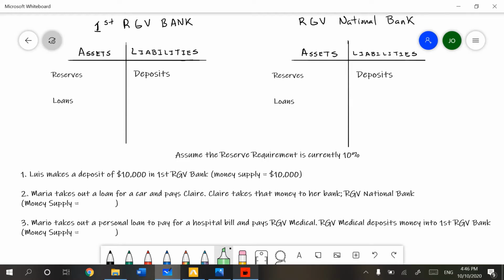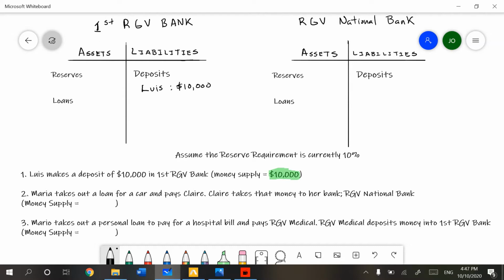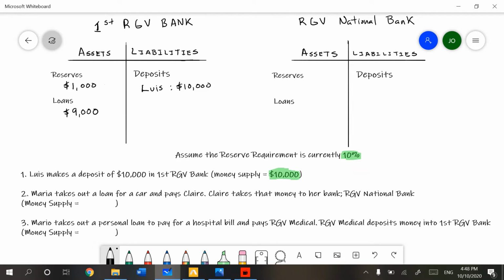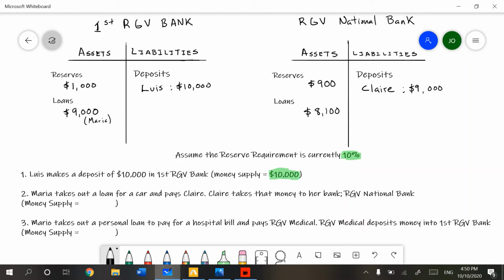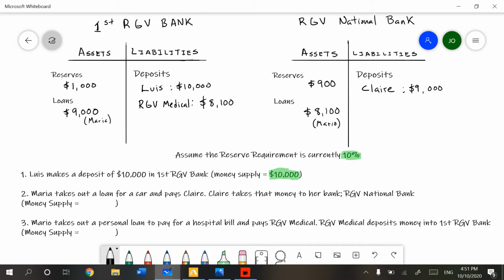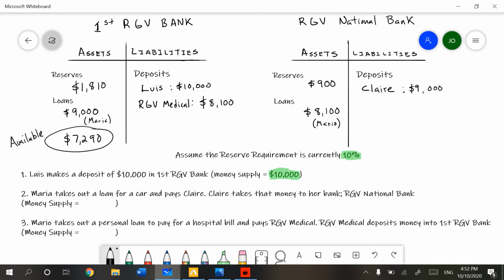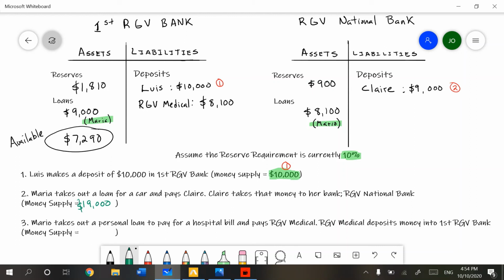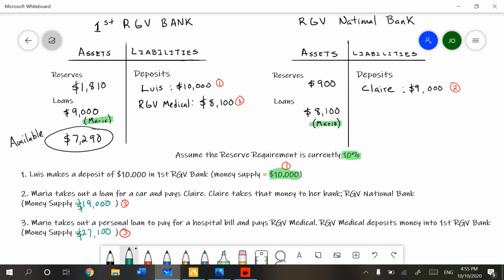Fractional Banking and Money Creation